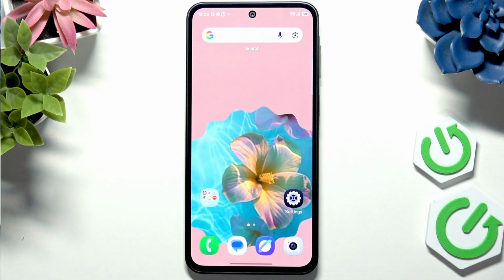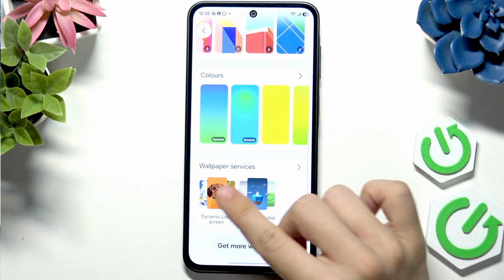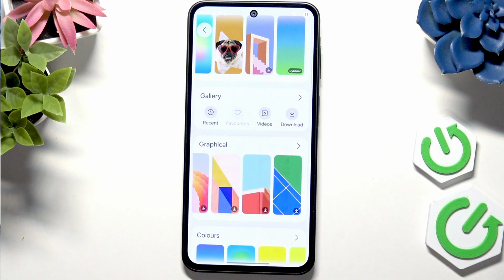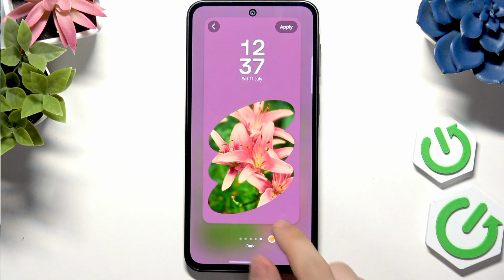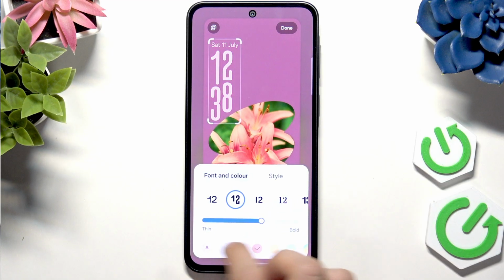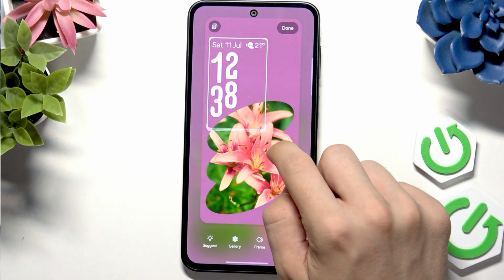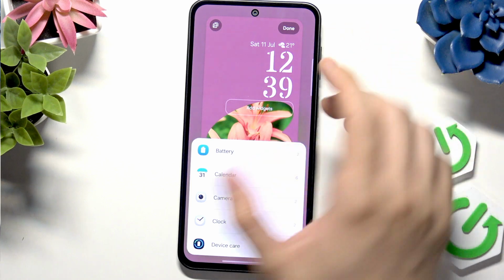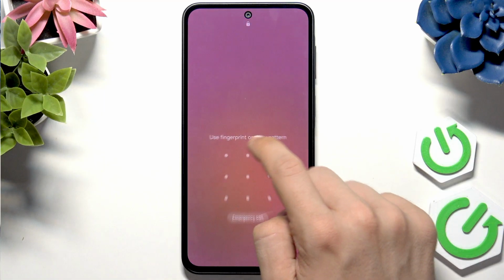Samsung Galaxy A27: How to Change Lock Screen Wallpaper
In this video you'll learn how to change the lock screen wallpaper on the SAMSUNG Galaxy A27 step by step. We show where to find Wallpaper & Style in Settings, how to pick Samsung images, use Dynamic lock screen or choose photos from your Gallery, and how to apply and customize frames, effects, clock style, shortcuts and widgets for the lock screen. Follow these simple steps to make your A27 lock screen look exactly how you want it.

How to change lock screen wallpaper on SAMSUNG Galaxy A27?
How to set a Dynamic lock screen on SAMSUNG Galaxy A27?
How to customize lock screen clock and widgets on SAMSUNG Galaxy A27?

0:00 Intro – what we will do
0:07 Open Settings → Wallpaper & style
0:17 Tap Change wallpapers
0:26 Choose Samsung images or Dynamic lock screen
0:48 Select from Gallery (up to 15 images)
1:06 Apply to Lock screen, Home screen or Both
1:32 Add frame and pick frame color
1:41 Apply effects: blur, color filter, darken
2:12 Switch views and start Lock screen customization
2:23 Change clock style, font, thickness and color
3:33 Resize and position the clock
3:39 Add shortcuts (torch, camera) and widgets
4:24 Finalize and apply wallpaper
4:34 Outro – like & subscribe